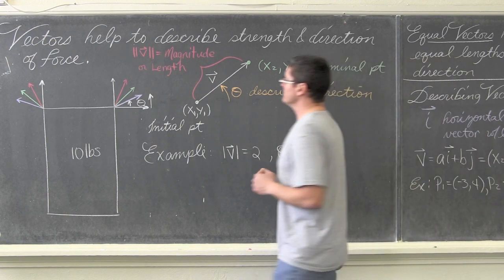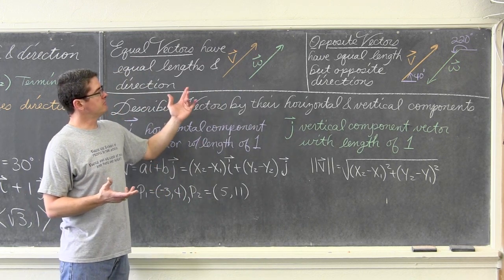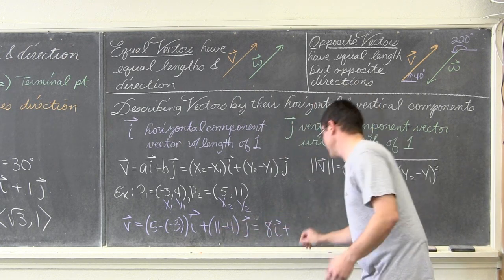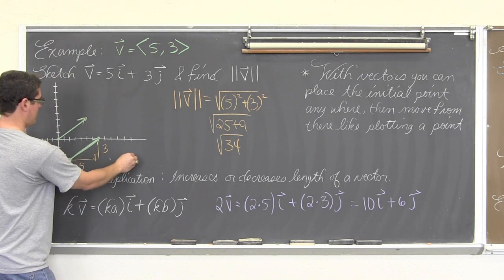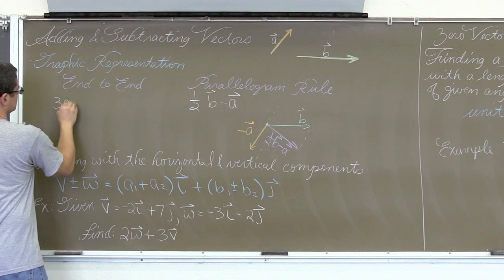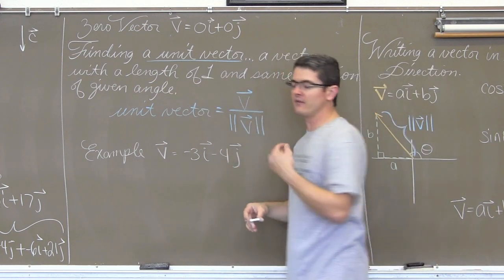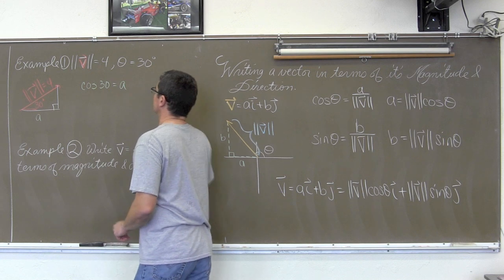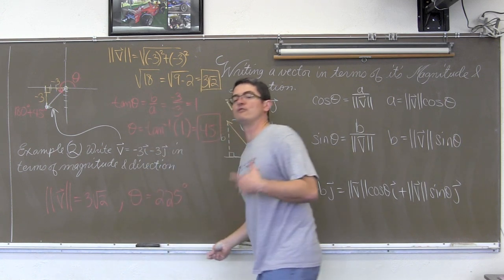Introduction to Vectors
In this admittedly long winded video I introduce the basic vocabulary and concepts of vectors.  Included definition/concepts are magnitude, direction, horizonal and vertical components, equal & opposite vectors, zero vector, unit vector, scaler multiple.  I include examples of adding & subtracting vectors both graphically ( Tip to Tail Method ) and numerically, applying a scaler multiple, and coverting vectors writing in terms of their horizontal & verical components into direction and magnitude.